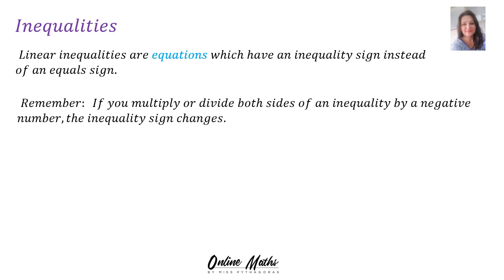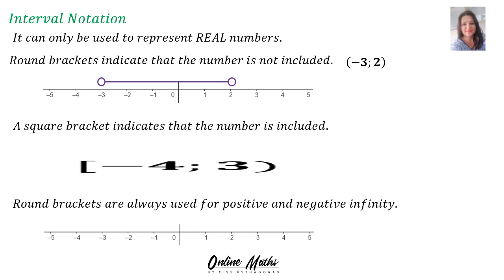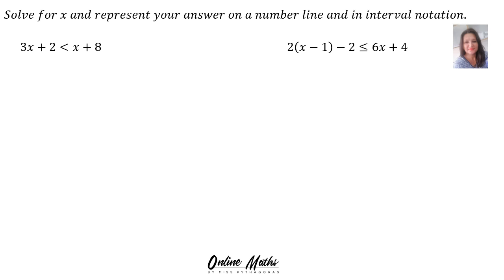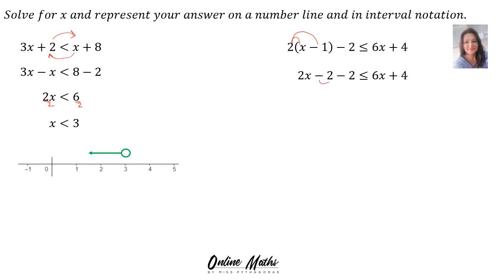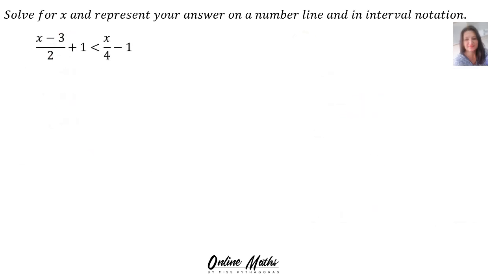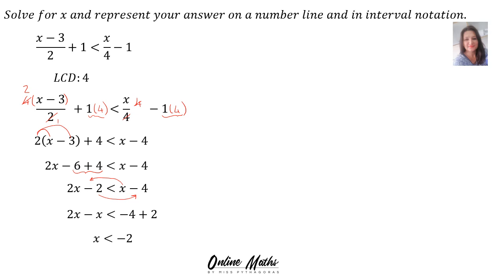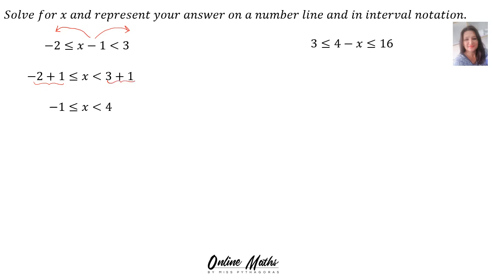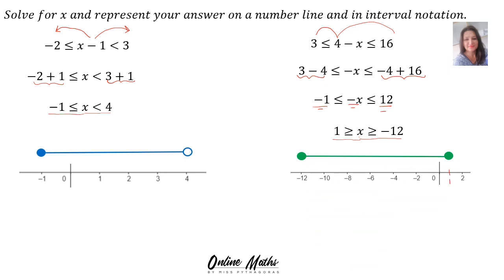Equations Grade10: L6 Inequalities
**In this video I explain the following content:** Inequalities

In this Playlist of 8 videos, I will explain all the important concepts and methods which will help you to conquer Equations, Inequalities and Word Problems in Paper 1.

The topics that I will explain in this video series are:
-Linear Equations
-Quadratic Equations
-Simultaneous Equations
-Exponential Equations
-Literal Equations
-Inequalities
-Word Problems

I discuss everything which will help you to make a success of Equations, Inequalities and Word Problems in grade 10.  You will also find comprehensive Playlists on my channel, on all the Algebra, Trigonometry, Euclidean and Analytical geometry.